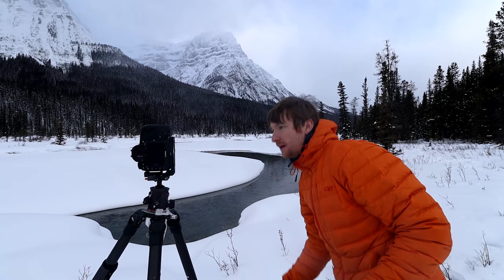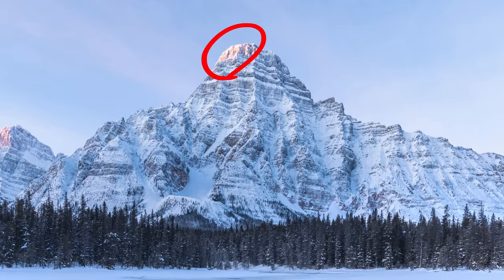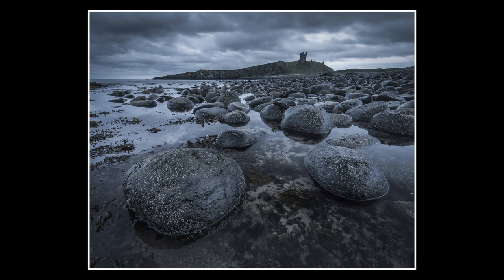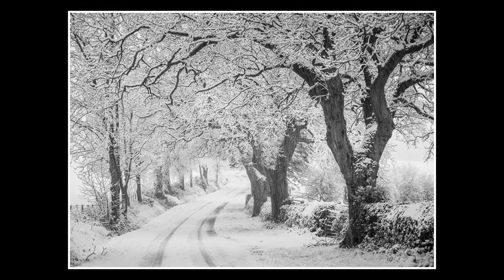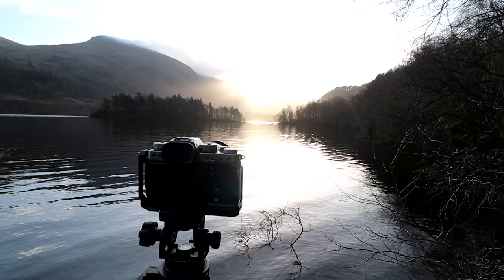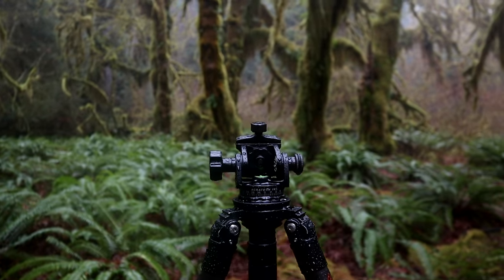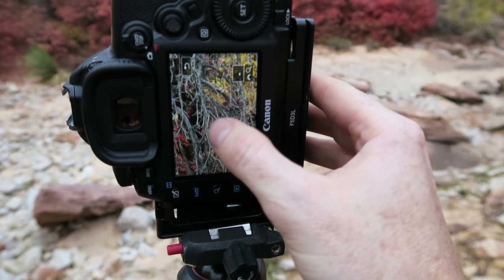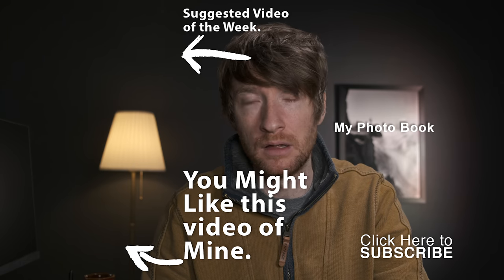5 Ways I Approach Focusing for Landscape Photography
How to focus and get sharp images with your landscape photography is a question I asked myslef a lot when I first started. In this video I go over 5 different ways in which I apprach a scene when deciding how best to focus.

𝐘𝐨𝐮 𝐌𝐢𝐠𝐡𝐭 𝐛𝐞 𝐈𝐧𝐭𝐞𝐫𝐞𝐬𝐭𝐞𝐝 𝐢𝐧 𝐓𝐡𝐞𝐬𝐞:
Prints for Sale